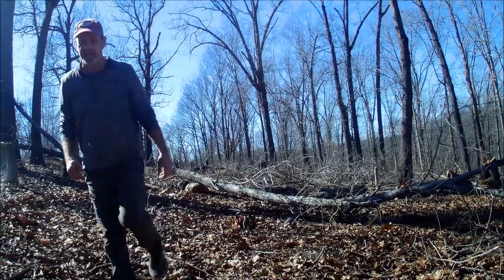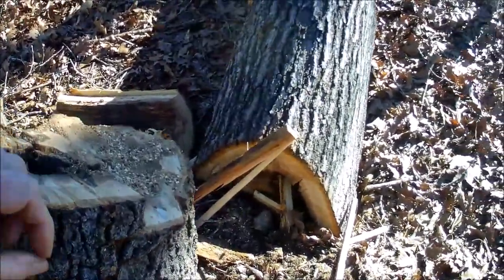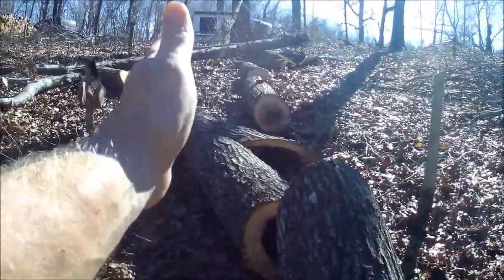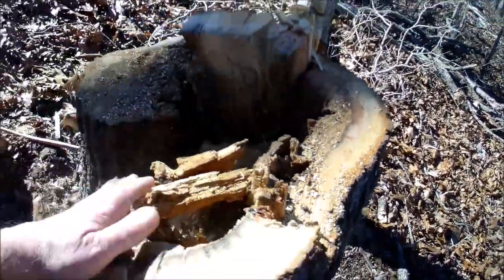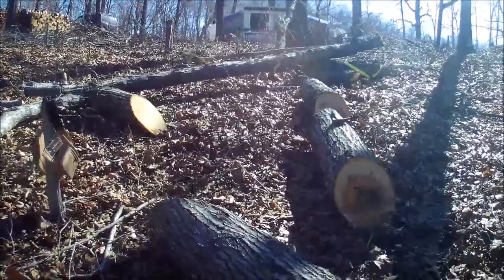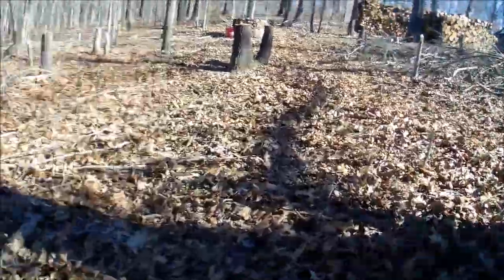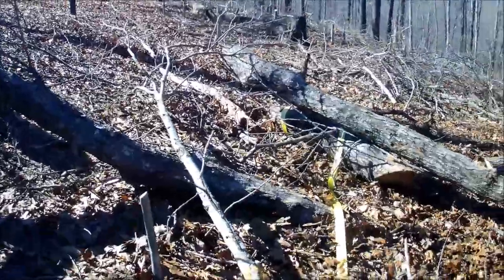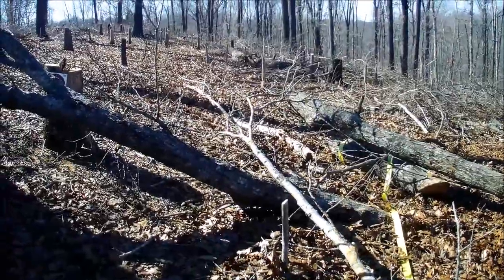CUTTING DOWN A ROTTED TREE GOES WRONG, WATCH FOR THE DEAR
DIFFICULT TREE TO CUT DOWN AND I MADE SOME MISTAKES

watts, Oklahoma 74964